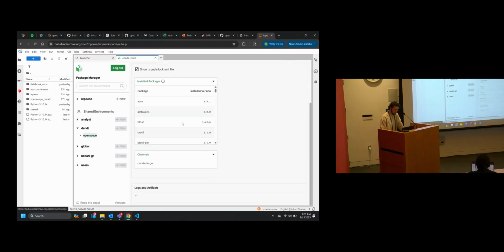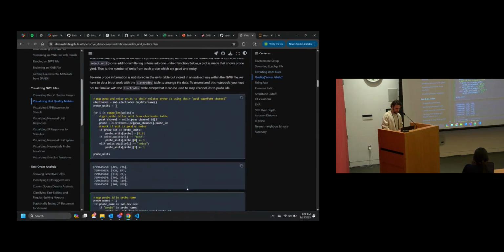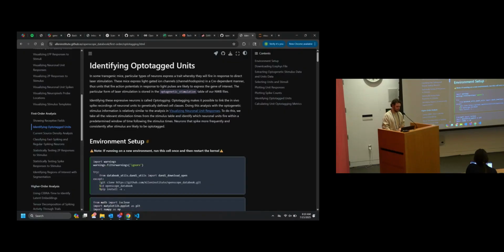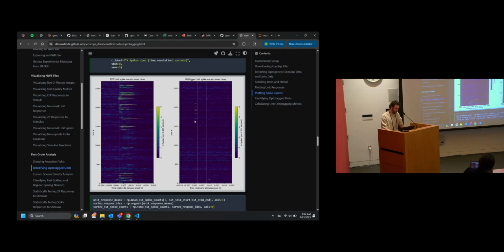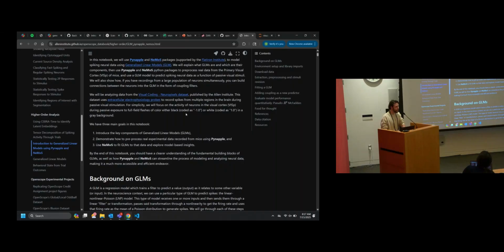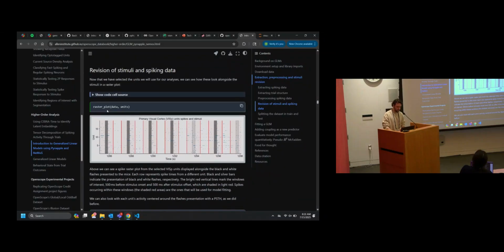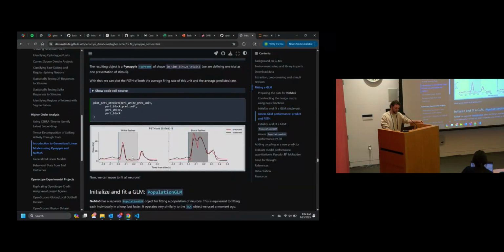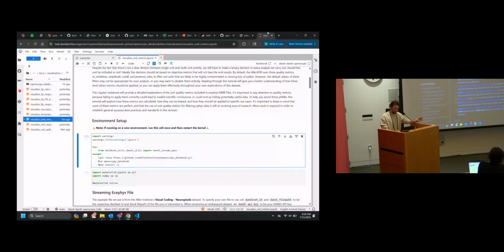Tour of electrophysiology tutorials in the OpenScope DataBook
By Carter Peene, Data Analyst at the Allen Institute for Neural Dynamics in the OpenScope program.